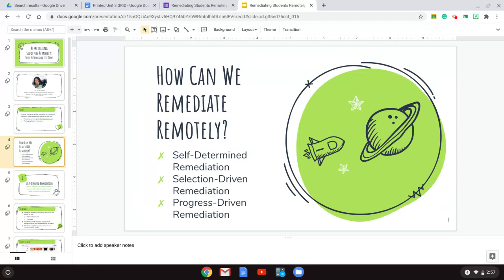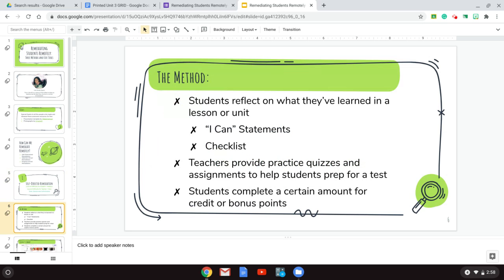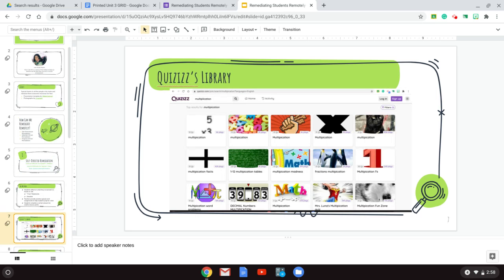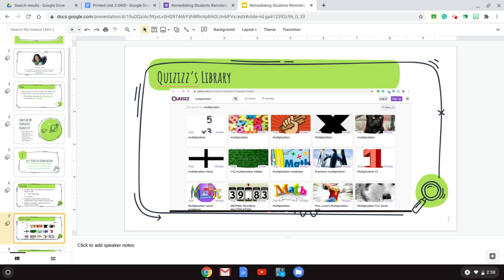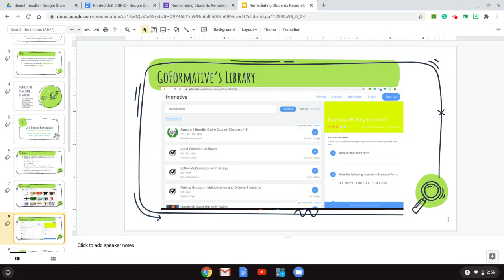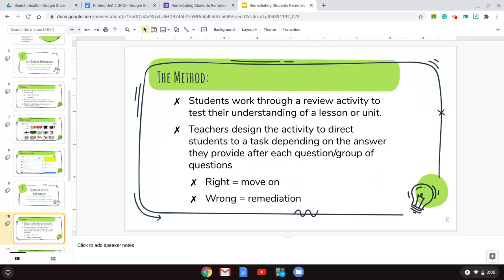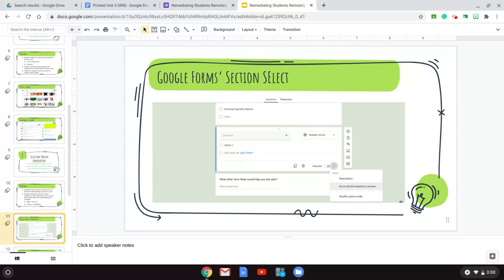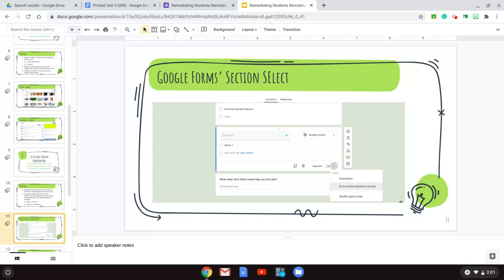Remediating Students Remotely - Part 1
Check out this third Tech-Bite to learn how to Remediate Students Remotely!